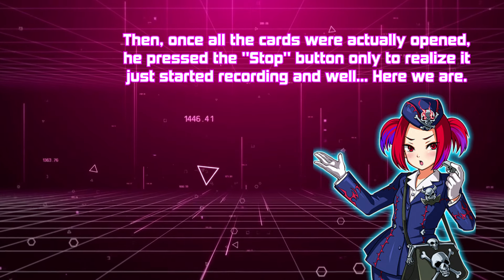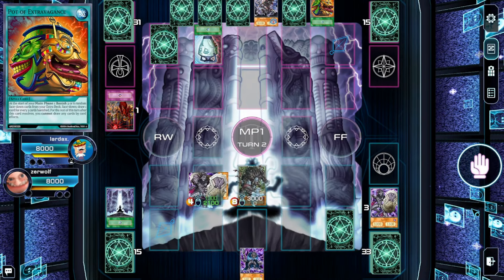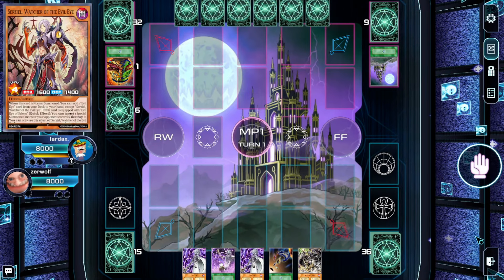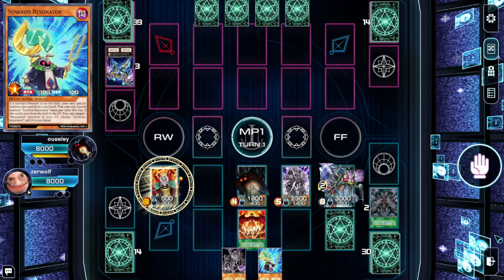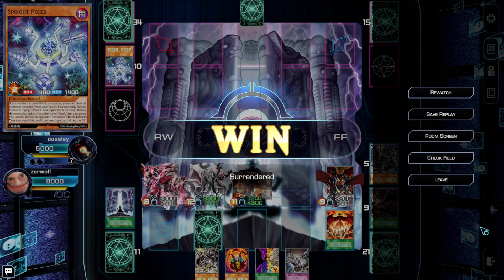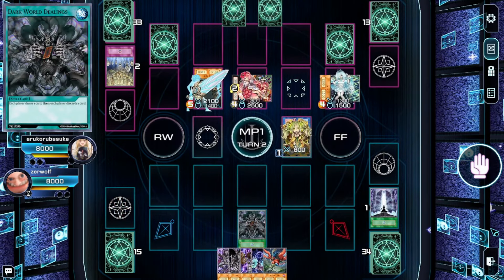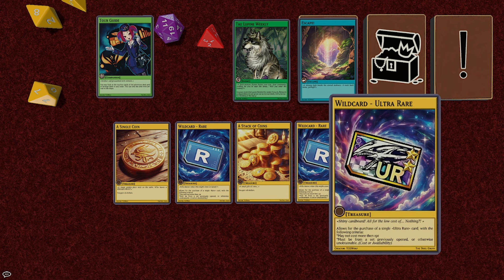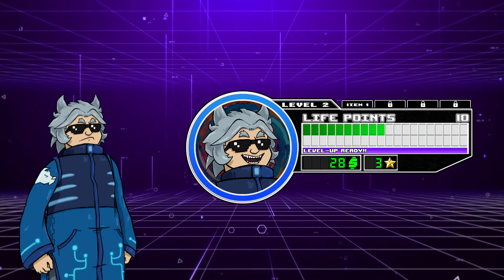Facing the Lupine - Yu-Gi-Oh Sealed-Only: Dark World - Episode 4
So now the community has a shot at bringing us down... May the best duelist win!
Sealed-Only: Dark World is the installment in the Sealed-Only series, taking place a few years after Season 2 Ended... Wolfie & Tour Guide must traverse into the broken code of the now destroyed game in hopes of rescuing Wolfie's collection of cardboard... And the restless souls that lie within.
With a limited budget and only sealed product to carry him, will wolfie be able to escape the digital nightmare? Or will he be forever trapped within? Only one way to find out!
0:00 Intro
0:19 Pack... Opening?
2:55 The Lupine Weekly (Duels)
17:58 Treasure Roundup
20:03 Wrap-Up & Outro